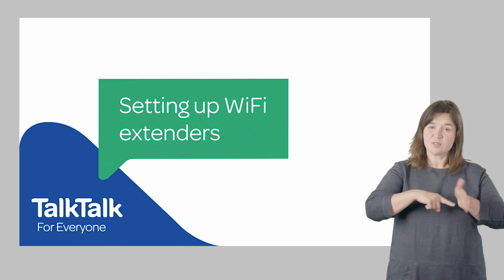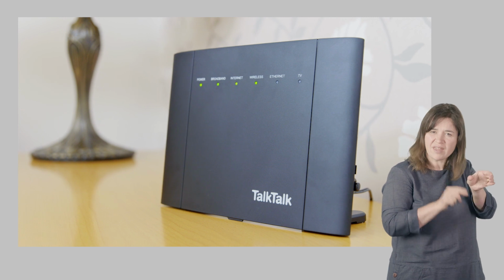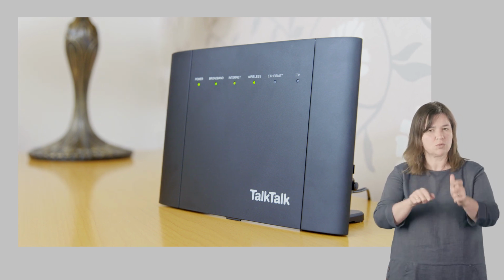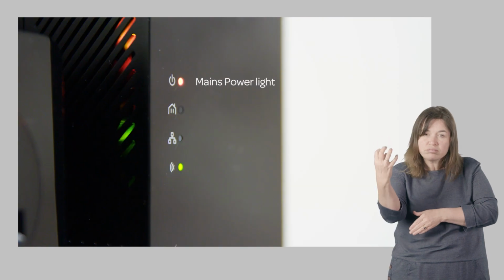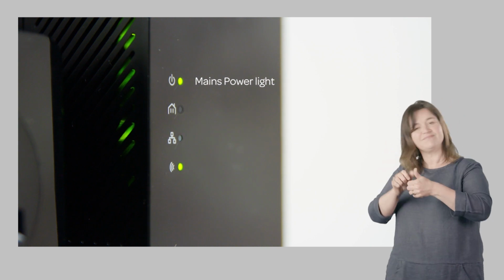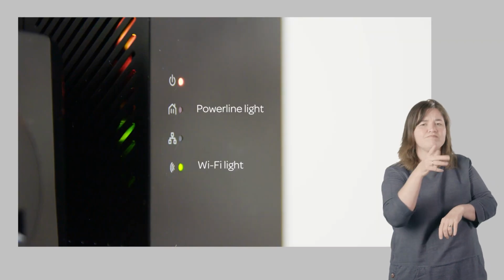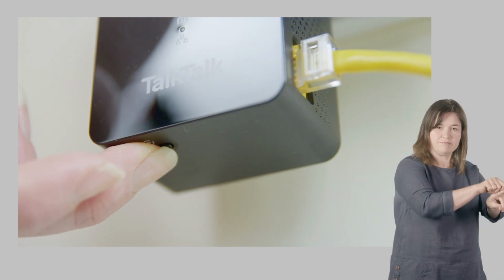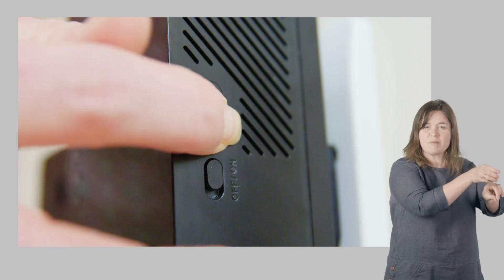How to set-up your WiFi Extender Kit - British Sign Language Version